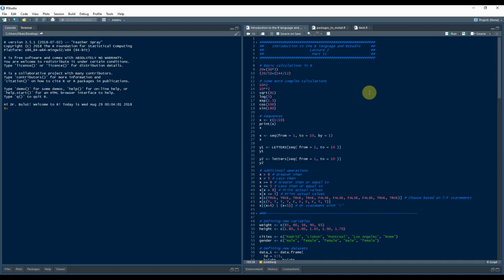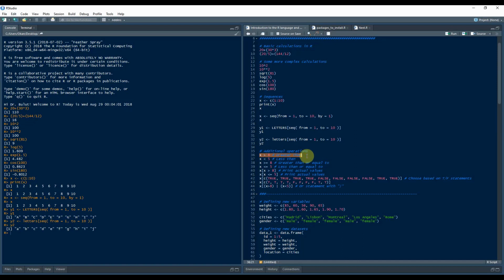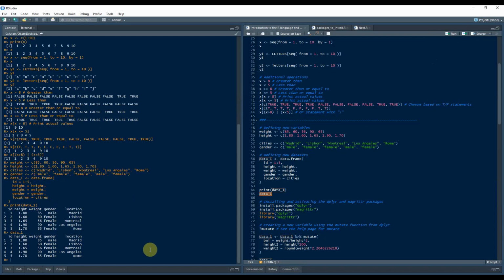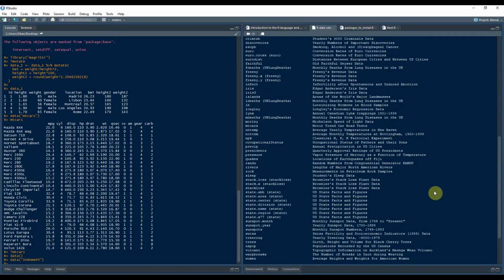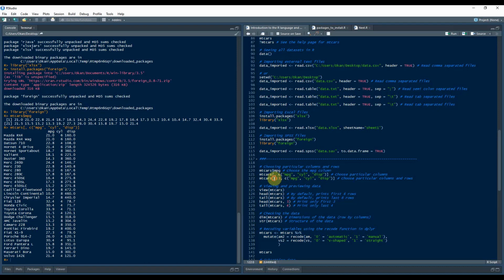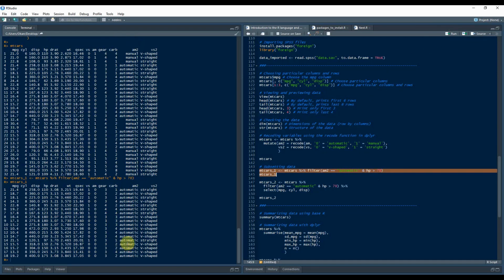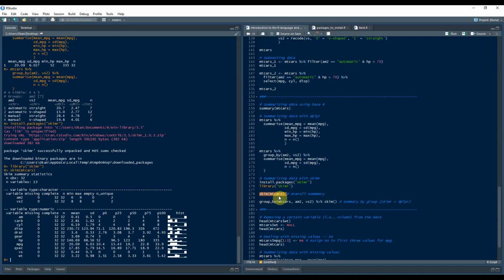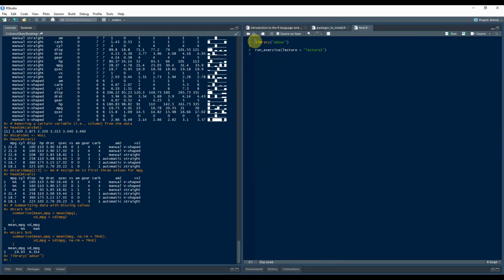Introduction to the R language and R Studio using Data Science | Part 2 | Eduonix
In the last video, you learned the basics Of programming language and how to use R studio to execute R commands. Here in this video, you will learn in more detail about R language and R Studio and how to execute R codes directly in R studio.